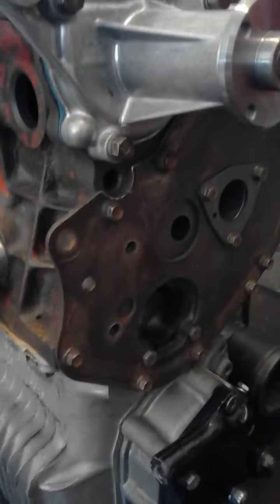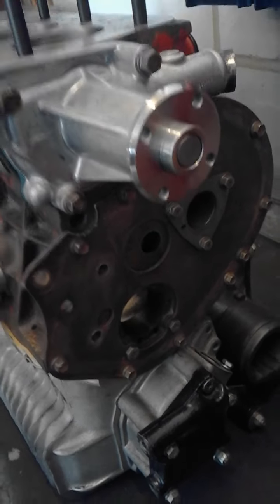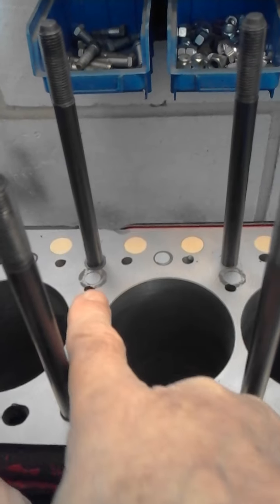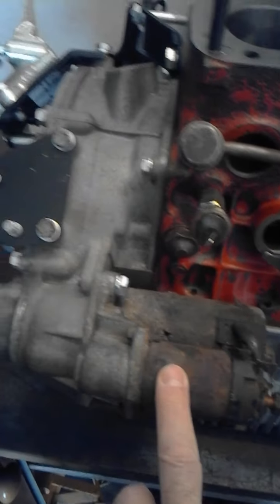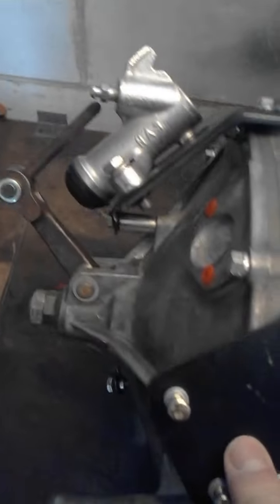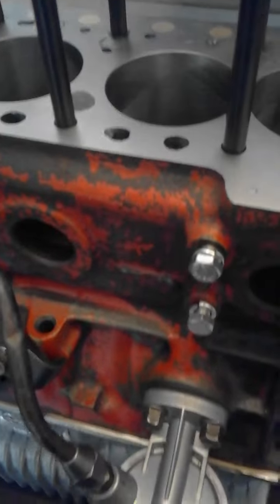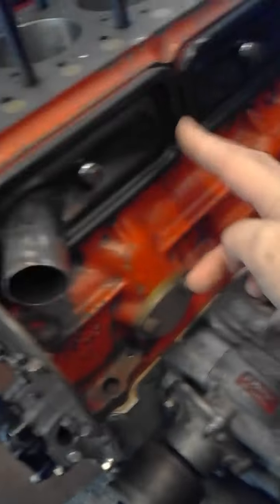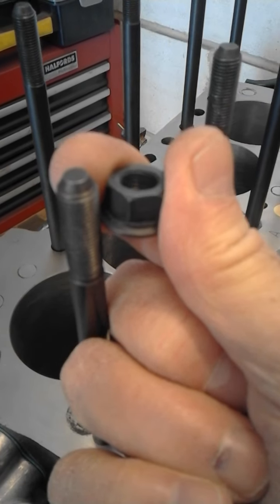Build of 1098 A+ Mini engine with BMW K series Twin Cam Head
Part one of two videos.
I am converting an A+ 1098 Mini engine with a BMW K series twin cam bike cylinder head and dry pulleys. This is a totally 'from scratch' build as I had no engine to start with so various assemblies have been sourced from eBay and the usual Mini parts suppliers.
Basically its using:
1098 +100 flat top pistons
New Verto 190 mm clutch assembly and flywheel
My old 1098 crank, reground.
Cooper S front pulley & damper
All balanced of course
Latest Rover Rod Change / Pot Joint gearbox which I have completely rebuilt
Very 2nd hand 998 short engine from which I only used rods, camshaft (to drive oil pump and 'distributor'), front plate and block
NOS flywheel housing (rare)
Ex Metro (oops) clutch cover

Just finished the first 'Dry Build' after getting the block back from engineers to start setting out external oil feed and drain pipes and check the BMW wiring runs (again) etc before stripping down for final deep clean and painting before reassembly so I thought I would add a video of where the project is at.
People have done 1275 (up to 1380 full race) engines but I think this is the first 1100. The intention is to build the unit as a good torquey road use engine from as many original (Mini & BMW) parts with some creative thinking (like fitting the BMW HE sensors inside a Lucas distributor) where at all possible to keep costs down.

I must note invaluable help from the very understanding excellence of Brian at Randall Engineering!

Lets see if I succeed.